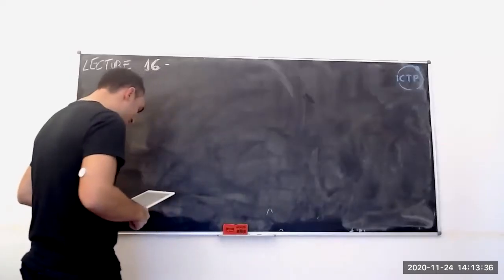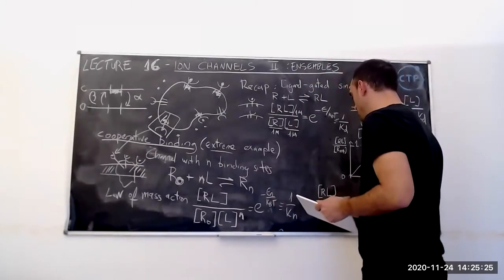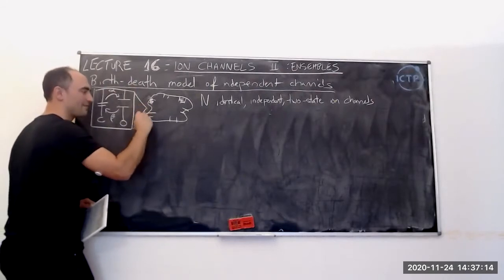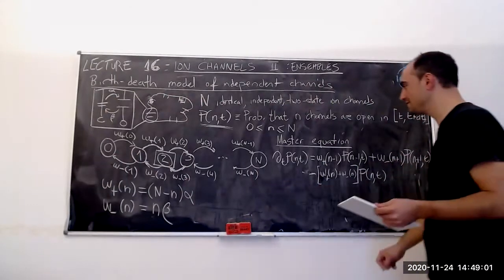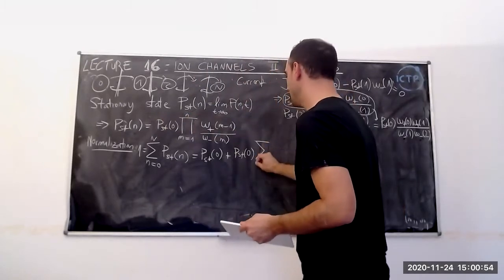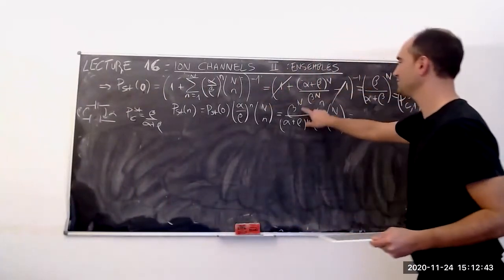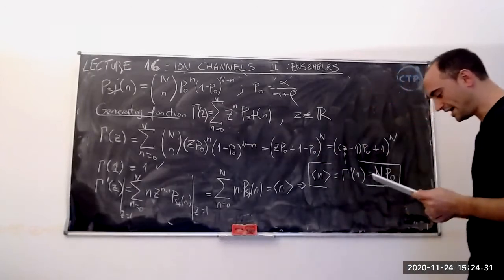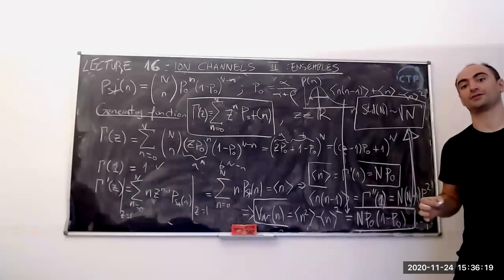Biophysics (QLS-BIO) Lecture 16